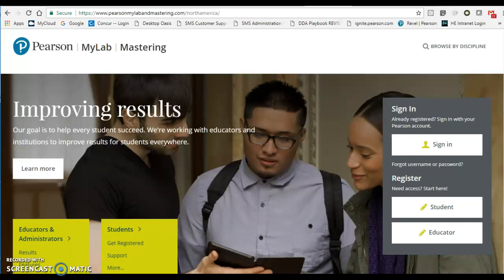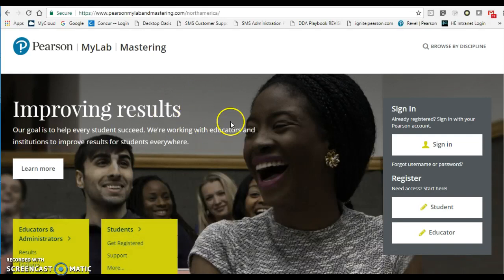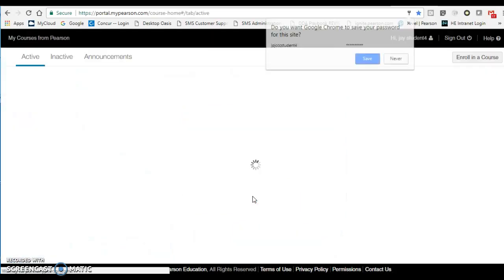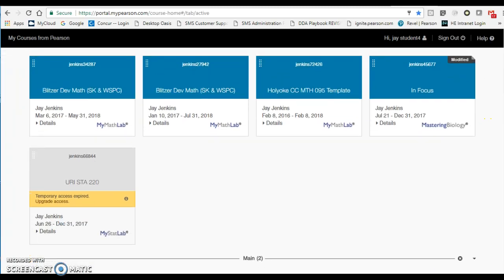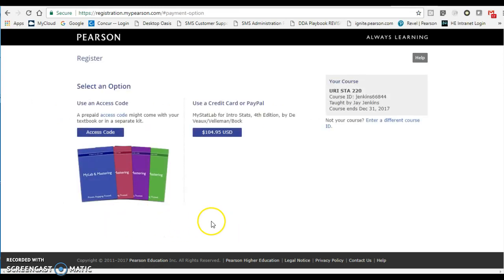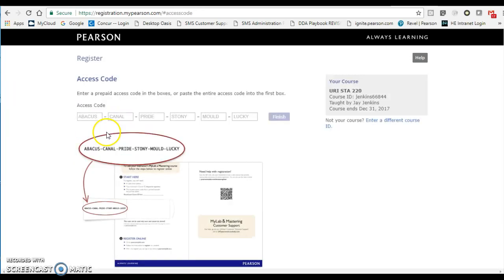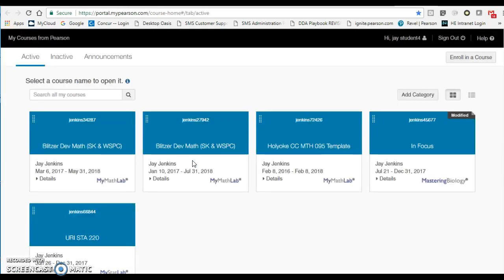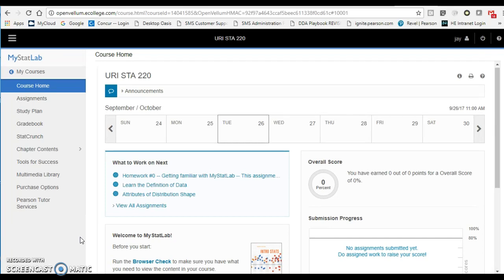Upgrade your expired temp access in MyLab